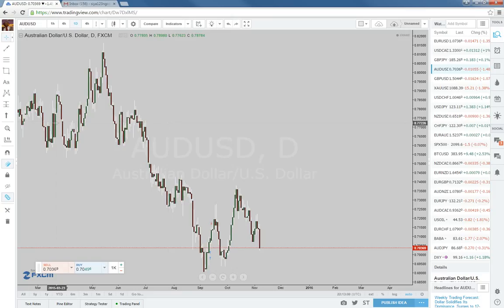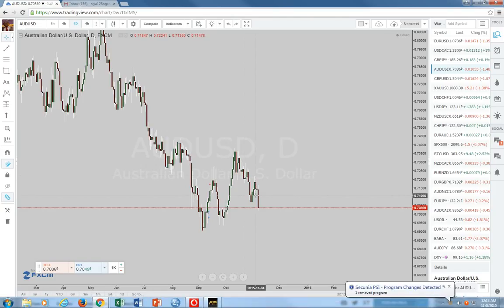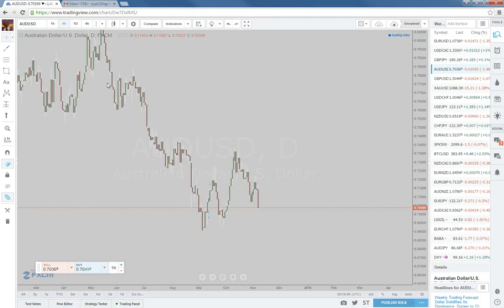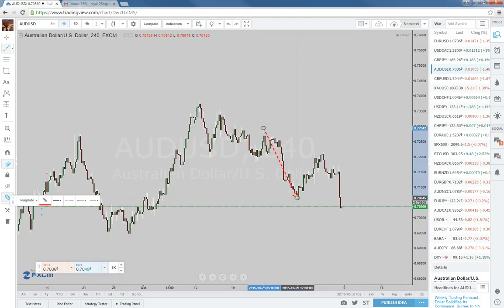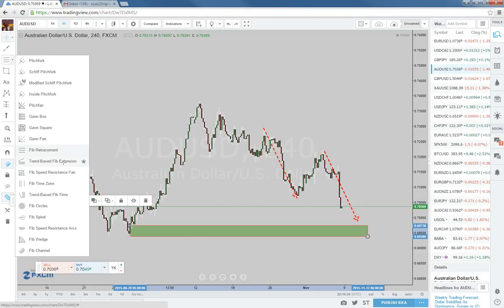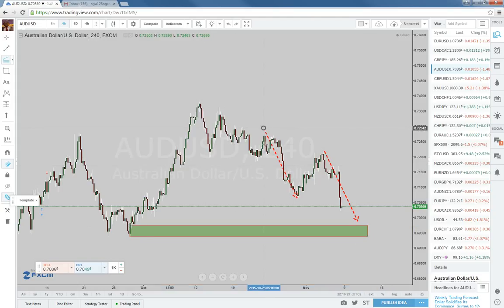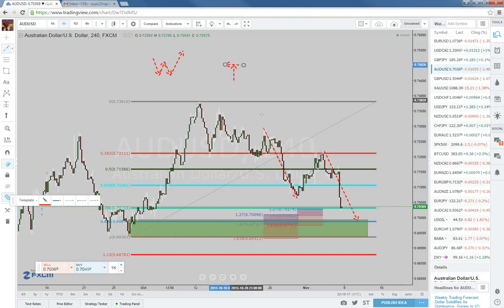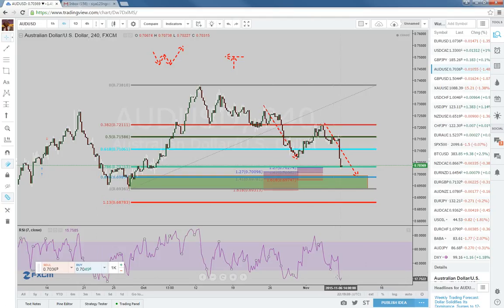Forex Training: AUDUSD after the NFP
Get Free Access To My Forex Trading Crash course videos updated weekly

In this video i show you how to trade the AUDUSD this coming week. I talk about Price Action as well as introduce you to the Fib Cluster.

Trading View

Facebook learn to trade the markets course below